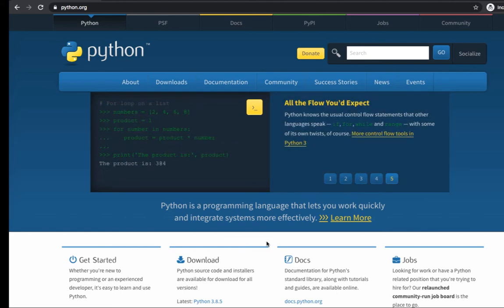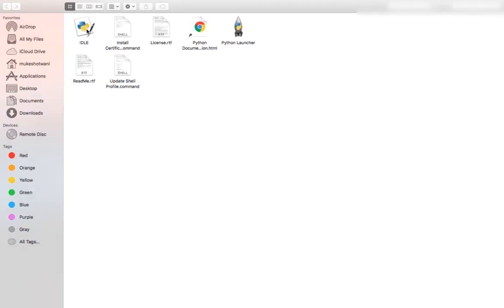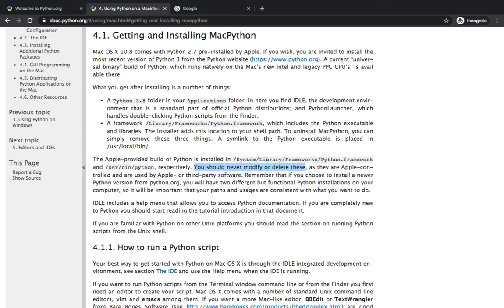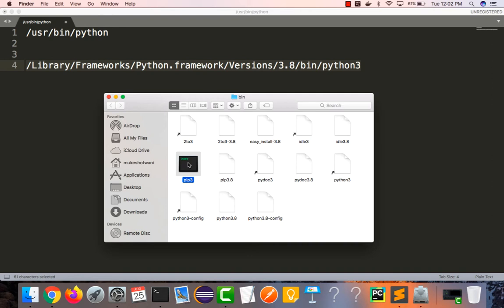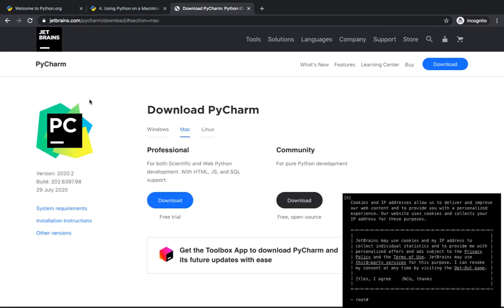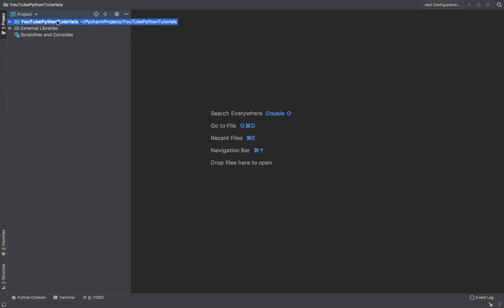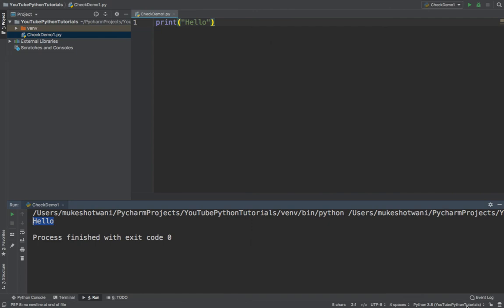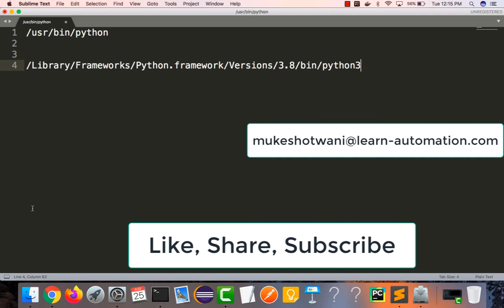How To Install Python 3 On MAC-Python Tutorials For Beginners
In this video, I will guide you about how to download and install python 3 on MAC.

We will also download and install PyCharm on Windows.